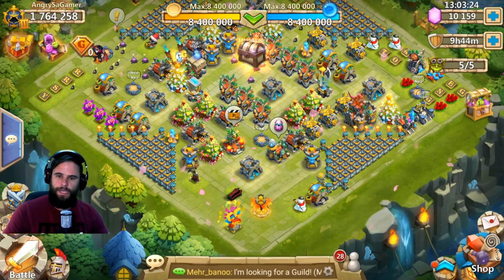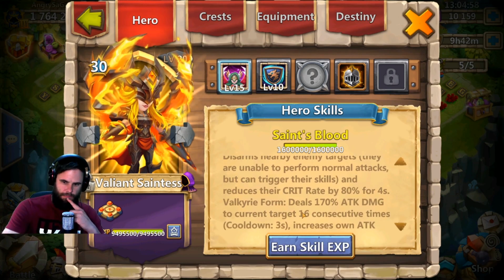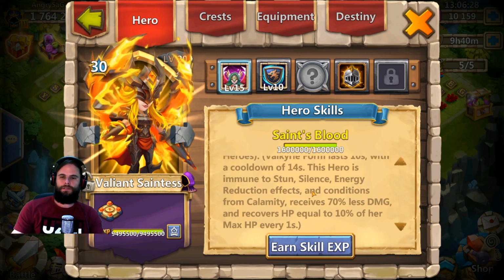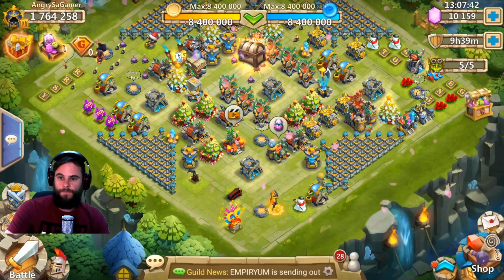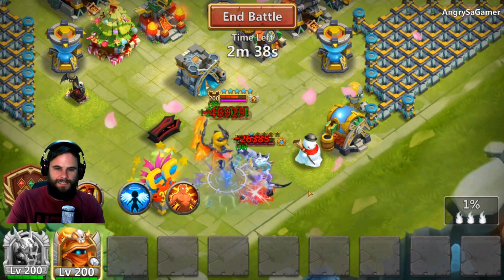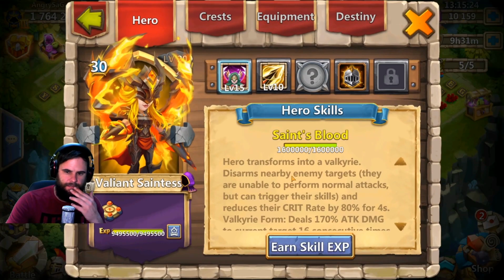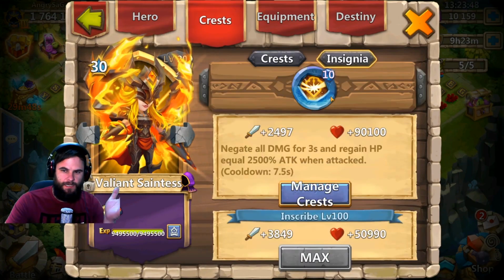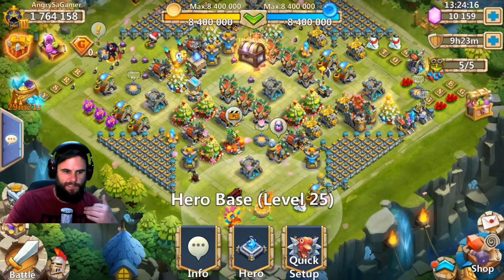Valiant Saintess | Dragons Cover | Castle Clash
Levels are:
Wood
Bronze
Silver
Gold
Platinum